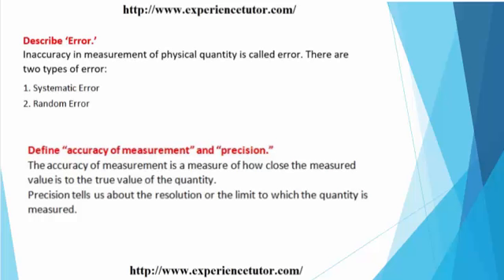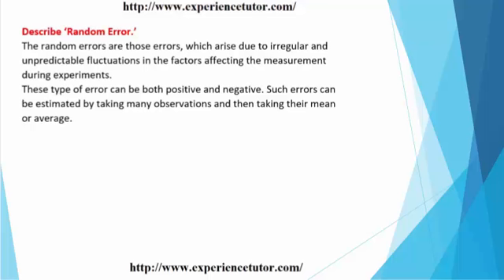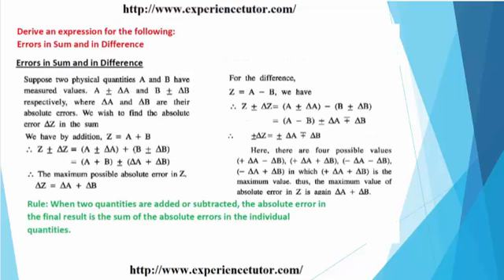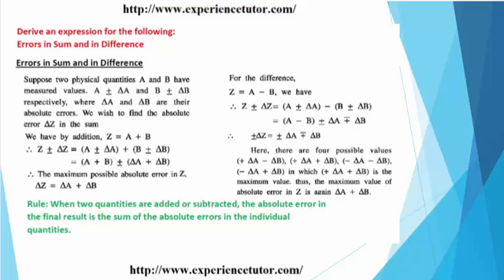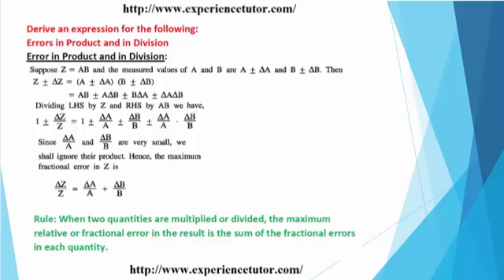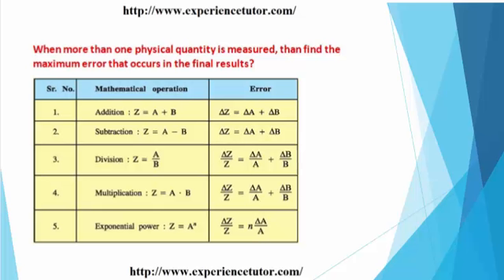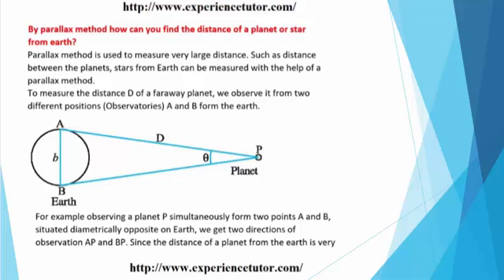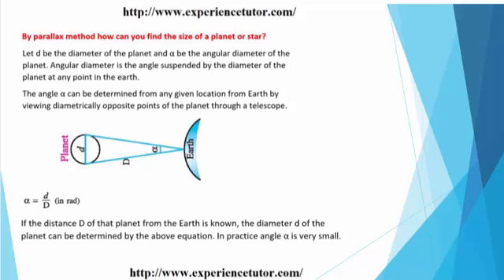ERROR ANALYSIS || CLass 11 Chapter 2 Units and Measurements 06 || IIT JEE || NEET